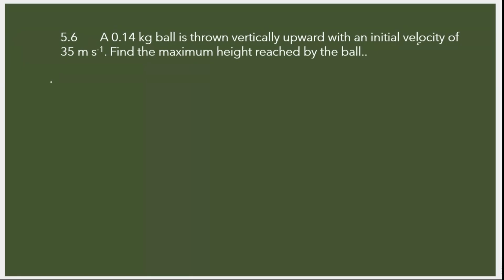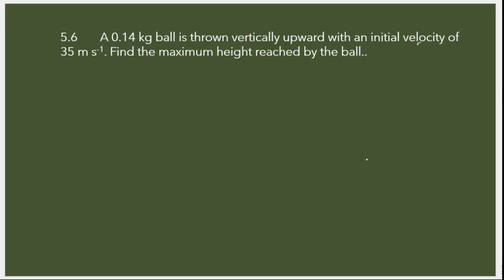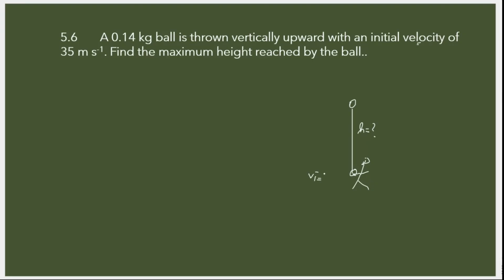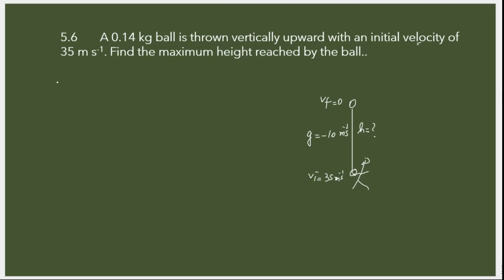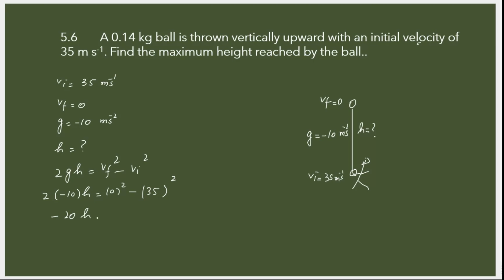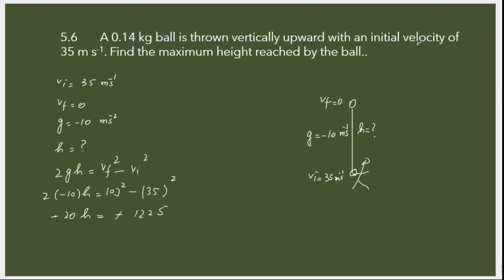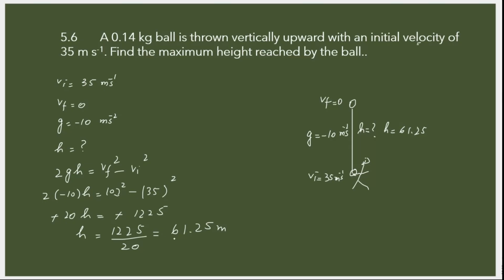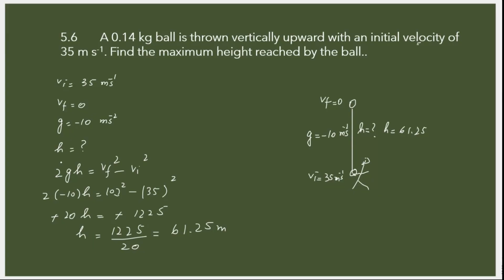Physics 9| Numerical#5.6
Topic: Maximum Height of a Thrown Ball | Physics Class 9

In this video, we solve a key physics question:

"A 0.14 kg ball is thrown vertically upward with an initial velocity of 35 m/s. Find the maximum height reached by the ball."

📘 Concepts Covered:

Kinetic energy and gravitational potential energy
Energy conservation principle
where
v = initial velocity
g = acceleration due to gravity (9.8 m/s²)
🧠 Learning Outcome:
Learn how to calculate the maximum height of a vertically thrown object using energy or motion equations.

🎯 Perfect For:
Class 9 students, CBSE/ICSE board exam prep, and anyone revising motion and energy concepts.

📌 Watch till the end for a step-by-step explanation and helpful tips to solve similar problems!